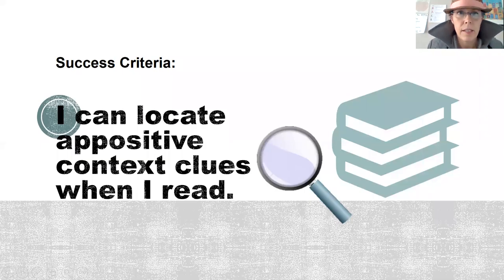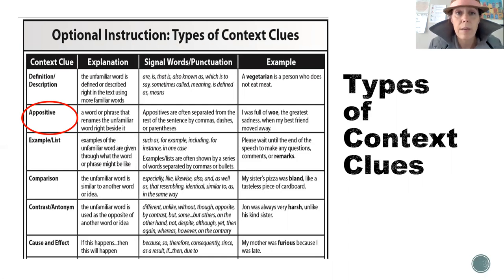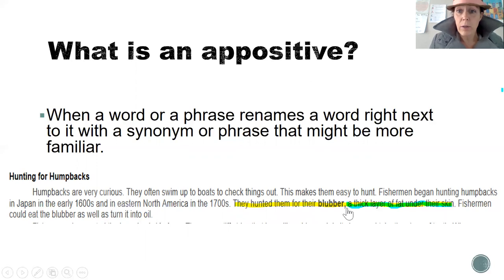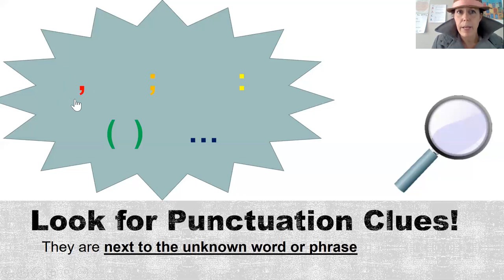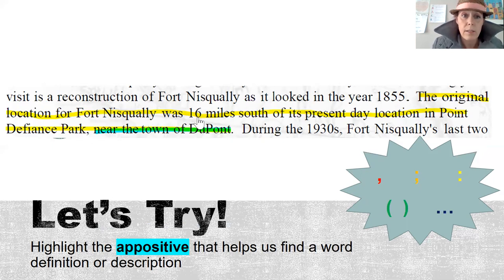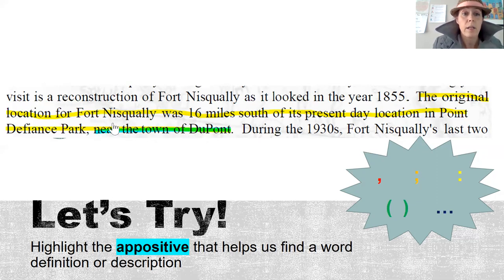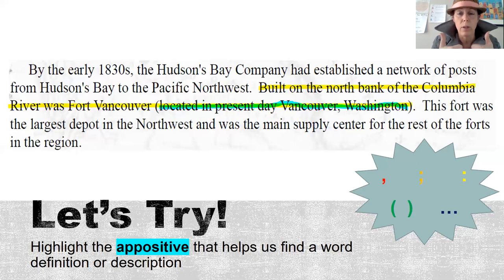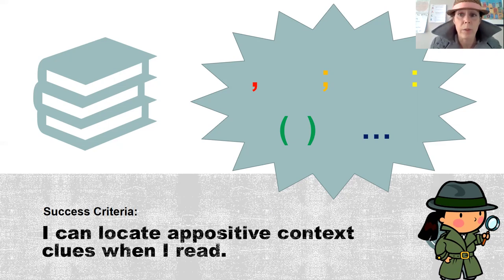Context Clues Looking for Appositives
Describes what an appositive context clue is and how to spot one when reading.